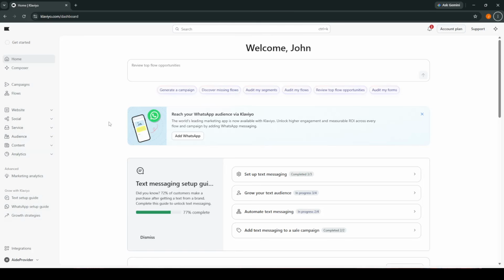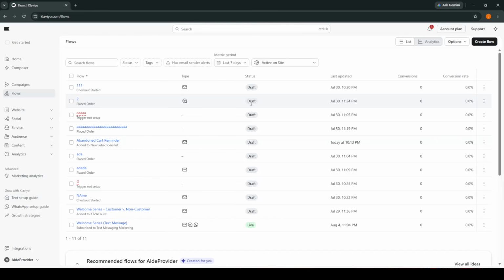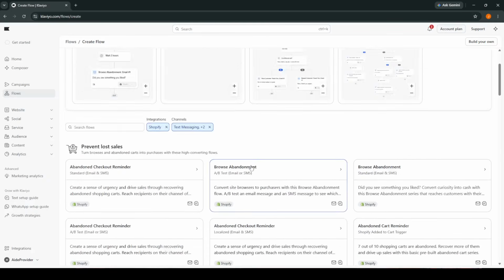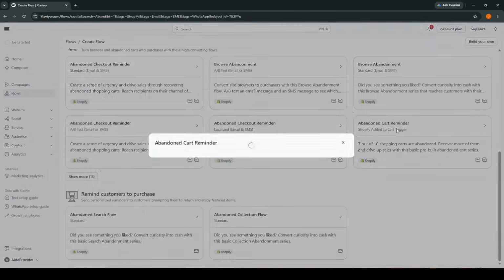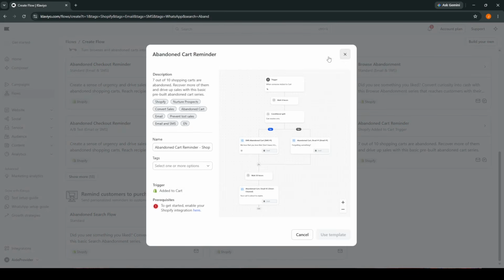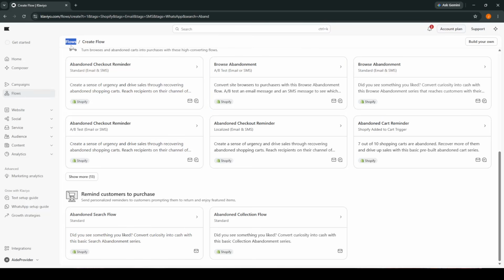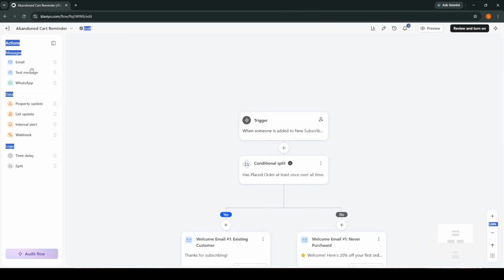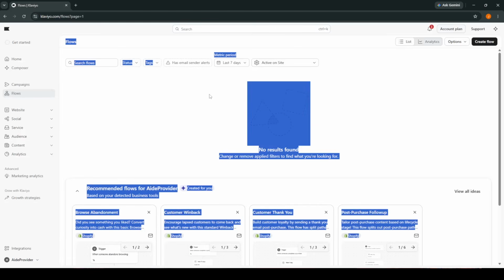How to Abandon Cart Klaviyo Setup Code [Updated 2026]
Learn how to set up the Abandoned Cart Klaviyo flow with working setup code so you can recover more sales. In this quick tutorial, we walk through the Abandon Cart Klaviyo Setup Code steps using Klaviyo. You’ll see how to configure events, triggers, and web tracking. Search phrases: abandoned cart klaviyo setup code, klaviyo abandoned cart flow setup.